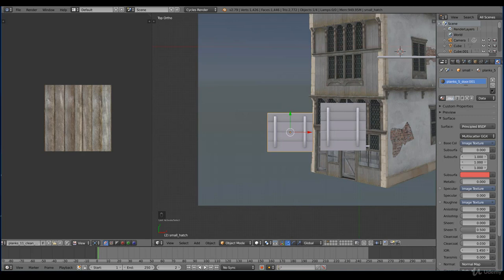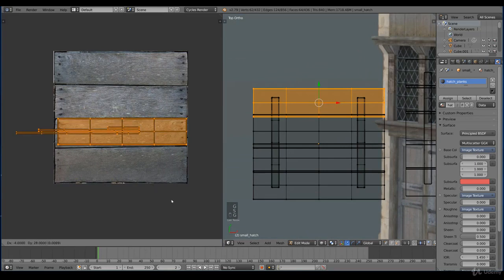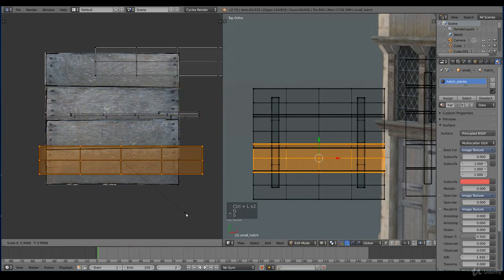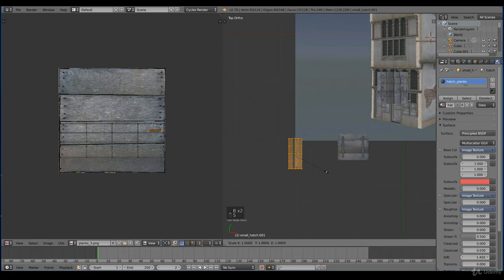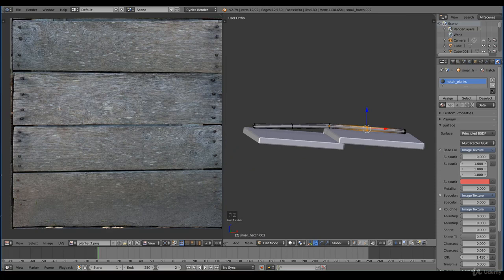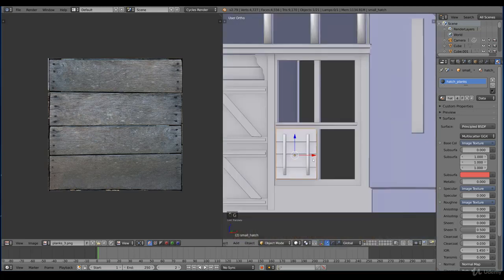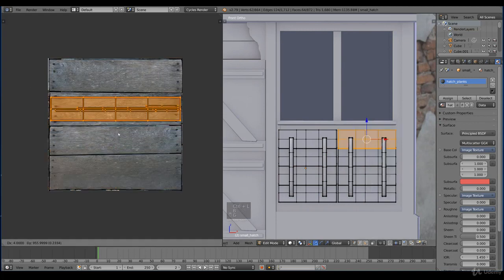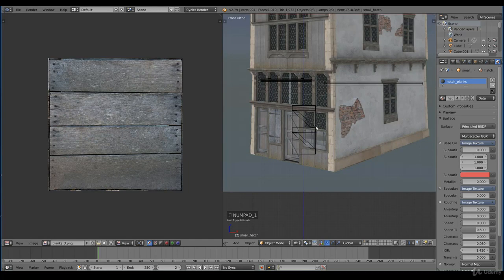10 Adding hatches